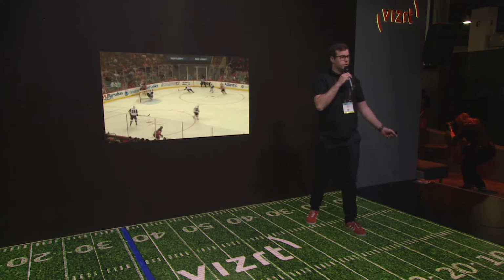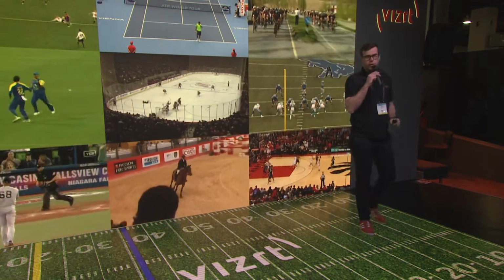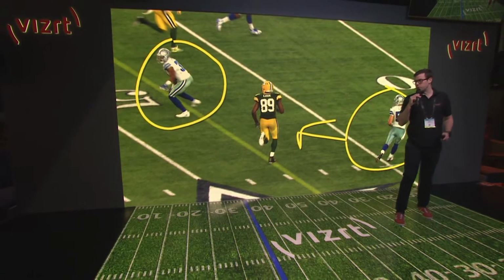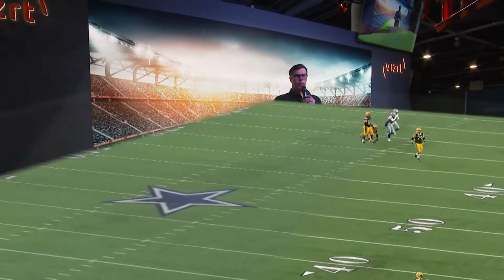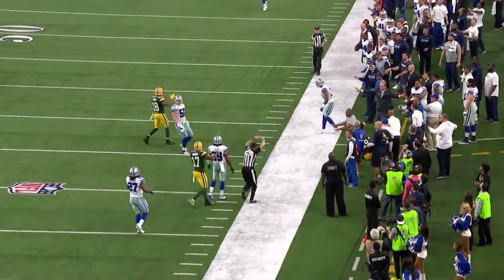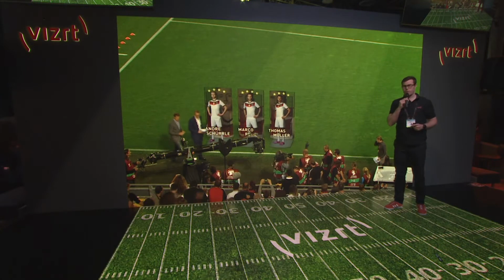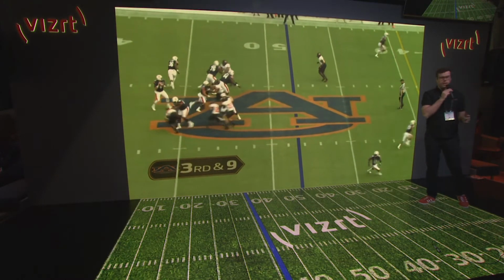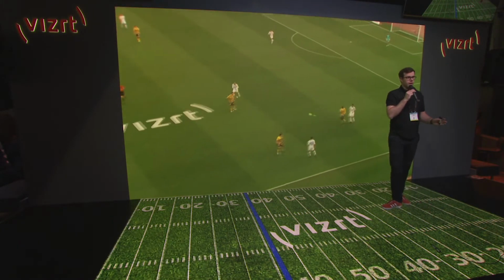"Get Into the Game" at NAB 2019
How do you differentiate yourself from all of the sports productions out there? How do you make your product stand out and bring it above all the rest?

We presented our solutions at NAB 2019 where we talked about Vizrt tools that bring in-depth analysis into post and pre-production to break down some of the biggest plays and biggest games in sports.